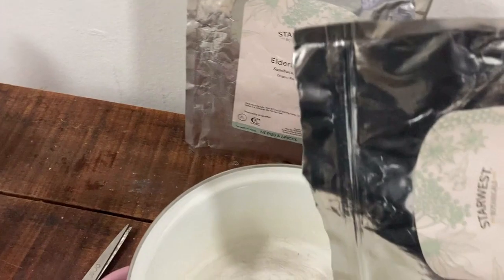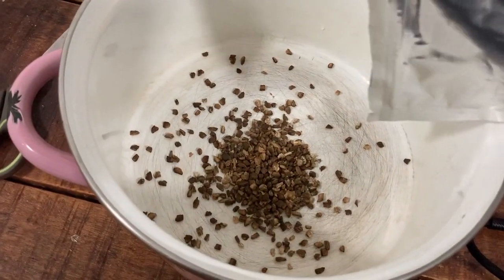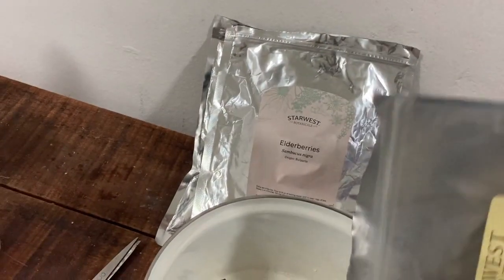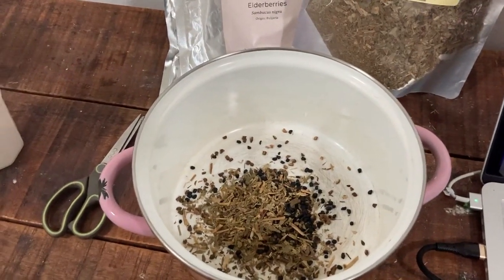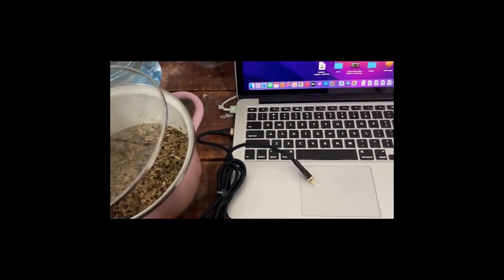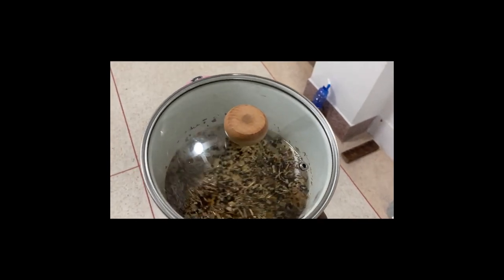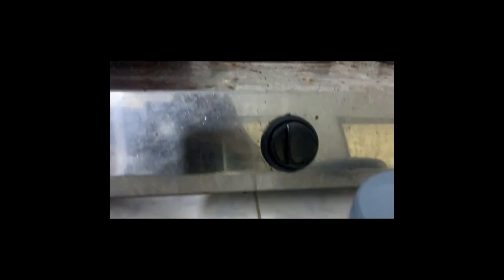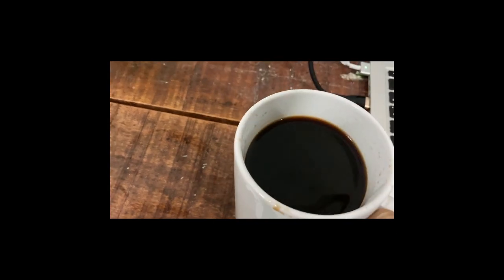Formula 1 Immunity booster (Dr Sebi herbs)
This is a tea that boosts your immunity, nourishes the blood and helps relieve brain fog.  It will energize you and help with mental clarity.

I like to make mine with burdock elderberry and lily of the valley, or blue vervain.  You can also use herbs like sarsaparilla, yellow dock(bitter), chaparral, or  dandelion.
Take this tea 3 times a day for 10 days to fully boost immunity.
Take this tea once a day once your immunity is already boosted.
It also helps with anemia.

Timecodes
0:00 - Intro
0:25 - Sebi clip
1:05 - Ingredients
1:45 -  Uses
2:50 - Immunity / energy...
4:56 - Boil it

Burdock root by Starwest Botanicals from Amazon
Lily of the Valley by Starwest Botanicals from Amazon
Blue Vervain by Starwest Botanicals from Amazon
My favorite Elderberry is from Starwest Botanicals
available here on Amazon

Elderberry is also available from
sold as Immune Support Tea.

Full Dr Sebi lectures here
Dr Sebi speaks in Los Angeles